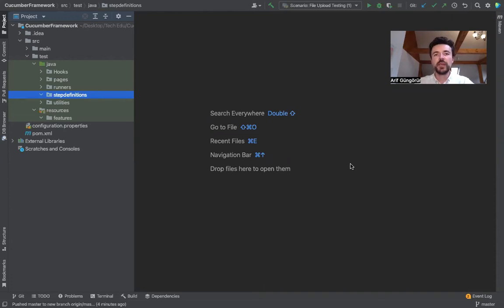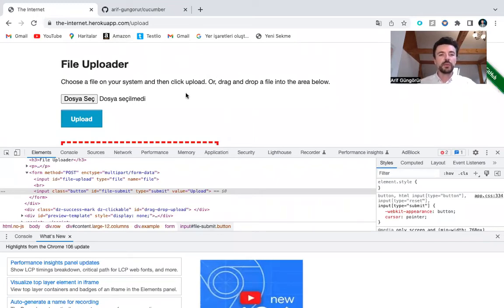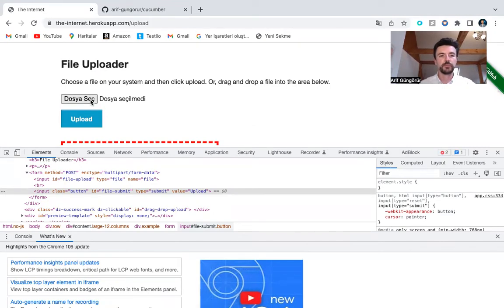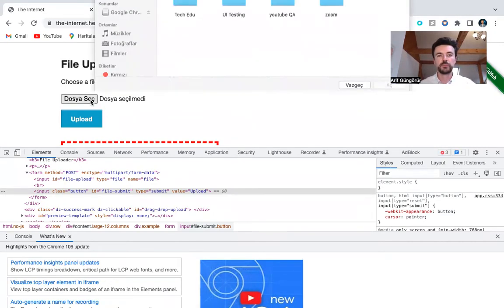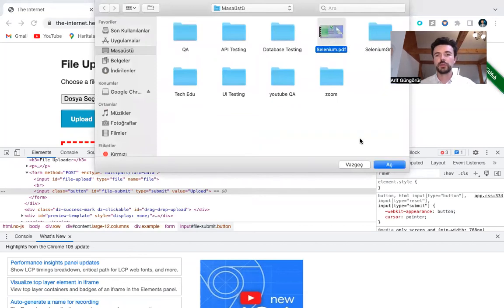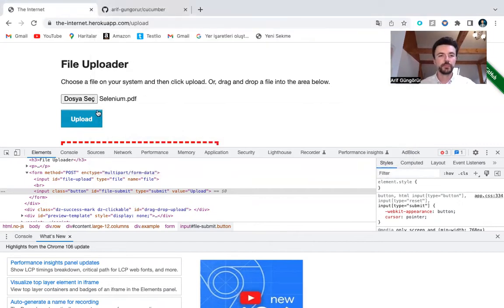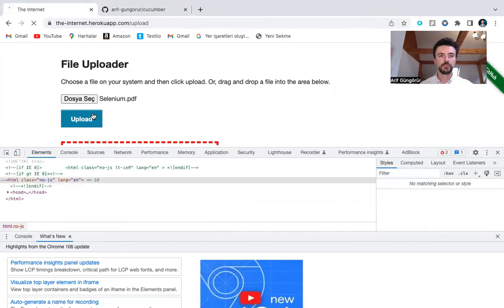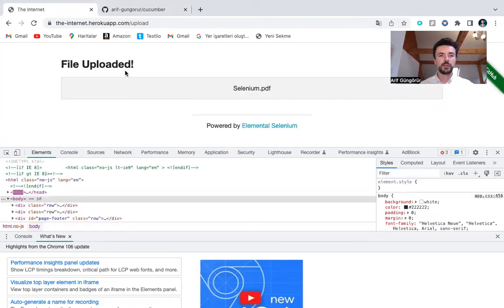Upload File Testing with Selenium in Cucumber Framework